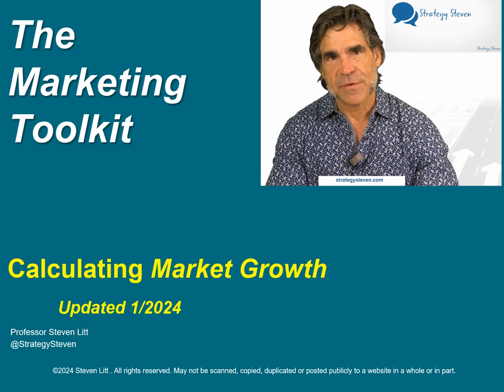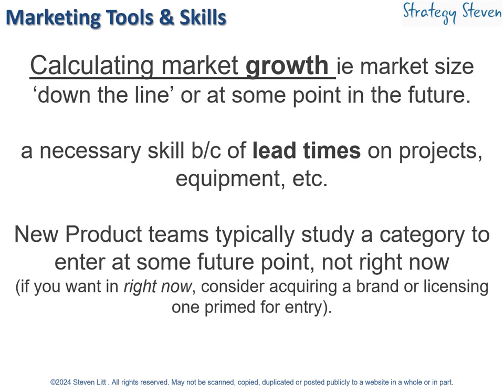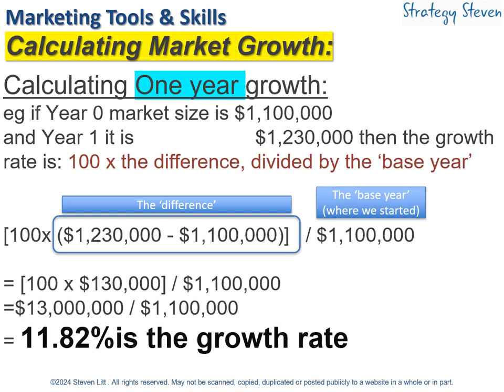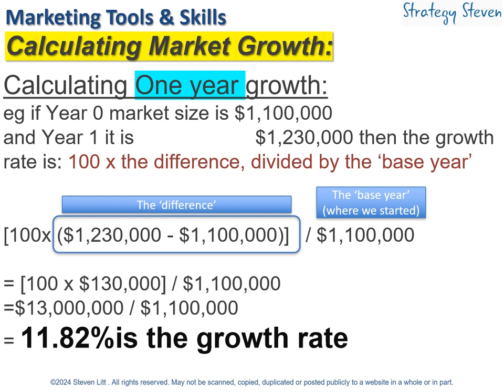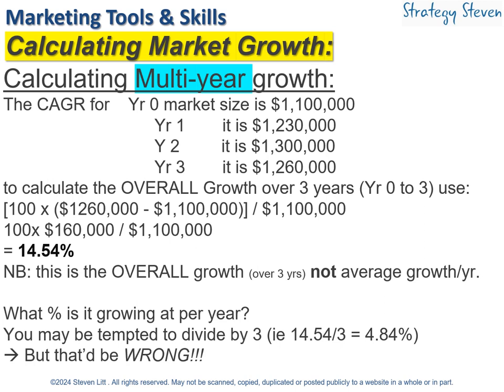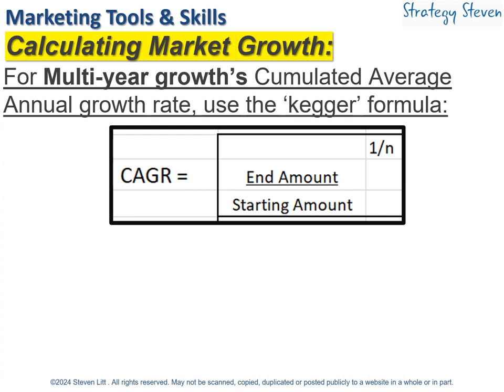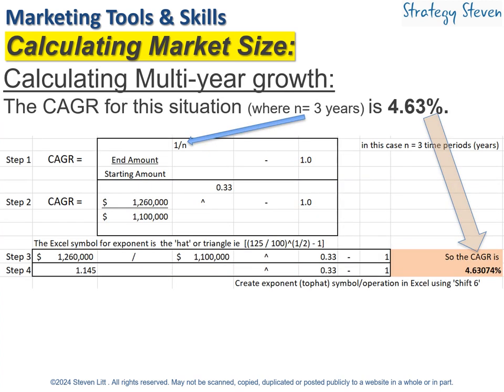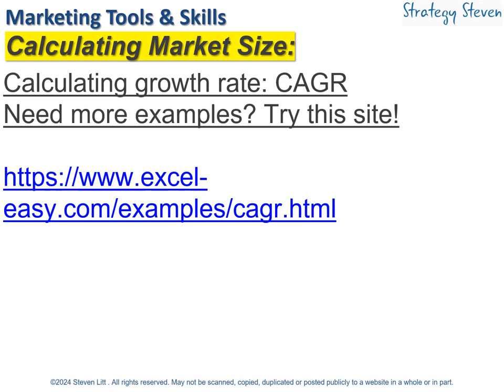CalculatingMarketGrowth Litta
how to calculate market growth- as an overall growth %  (1 year, multiyear examples) & as CAGR or Average Annual Growth (with walk-thru examples)